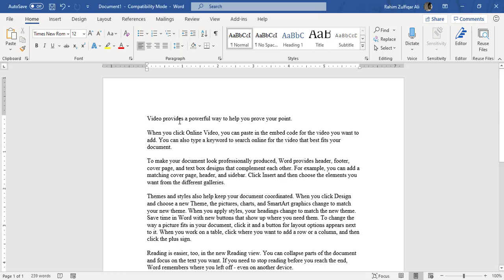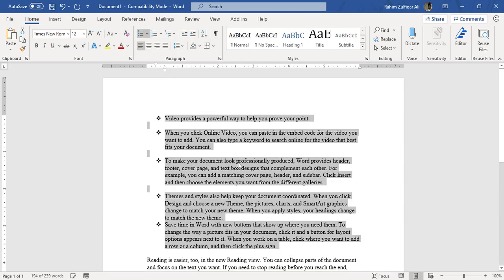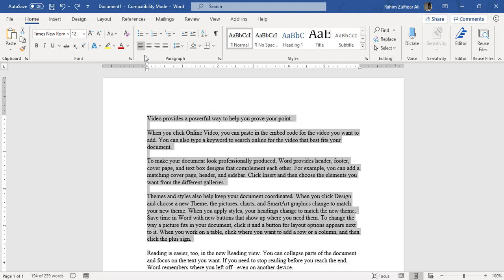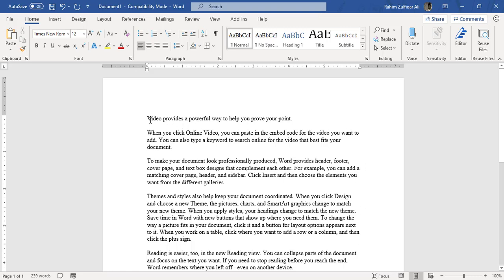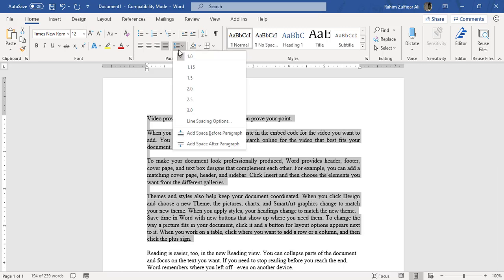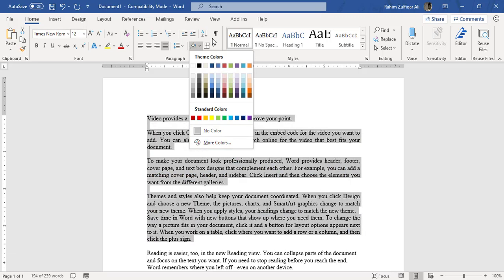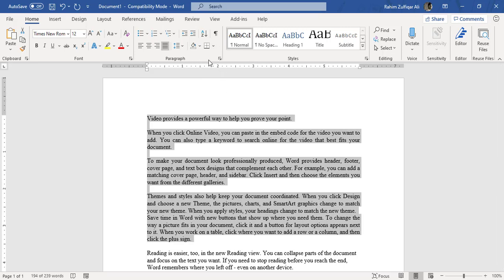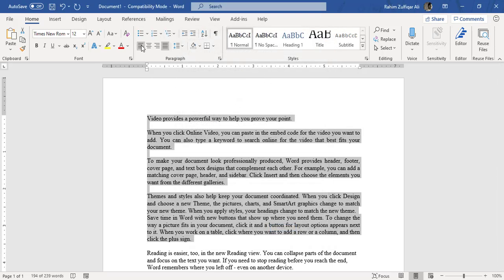1.03 - Paragraph Group (Home Tab) | Microsoft Word for Beginners Course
1.03 - Paragraph Group (Home Tab) | Microsoft Word for Beginners Course